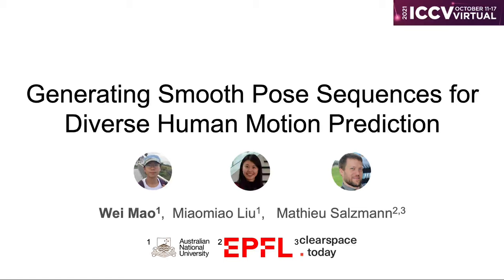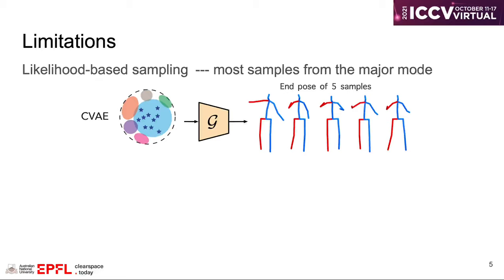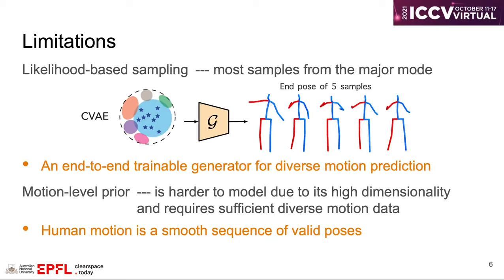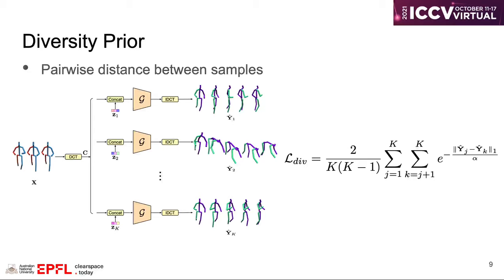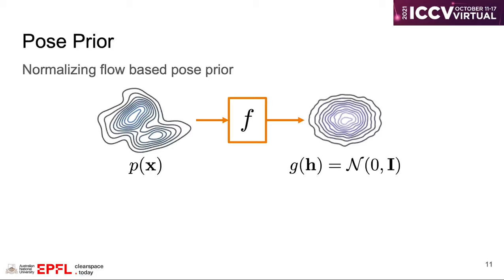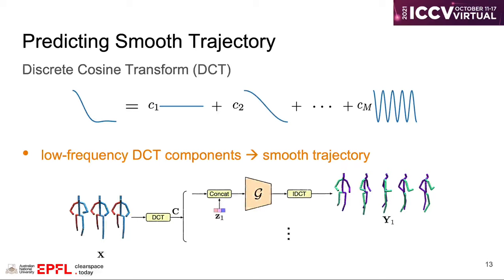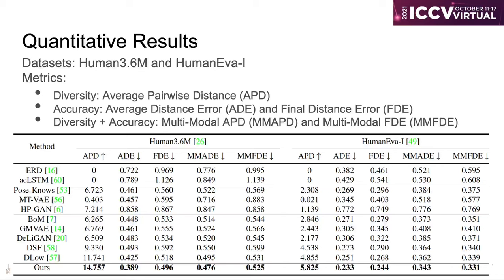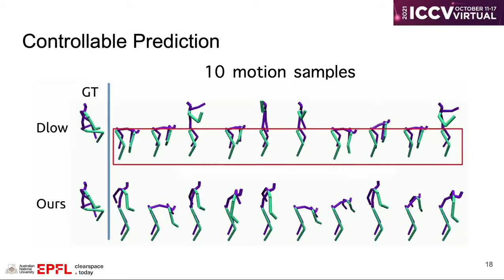ICCV 2021 Paper: Generating Smooth Pose Sequences for Diverse Human Motion Prediction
Generating Smooth Pose Sequences for Diverse Human Motion Prediction
Wei Mao, Miaomiao Liu, Mathieu Salzmann
To be presented at the International Conference on Computer Vision, 2021.